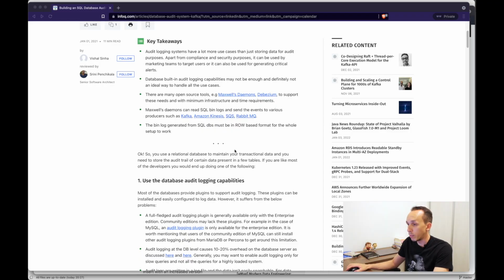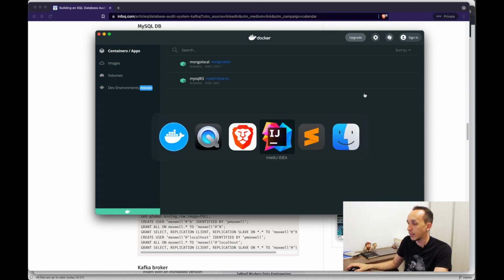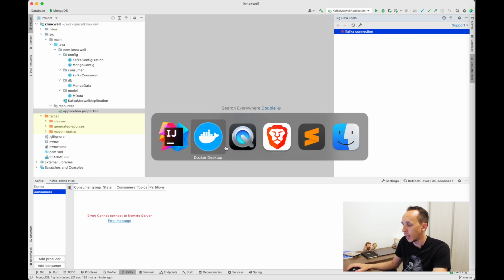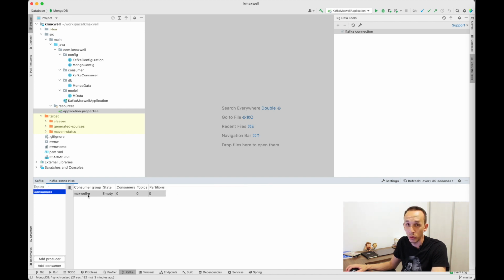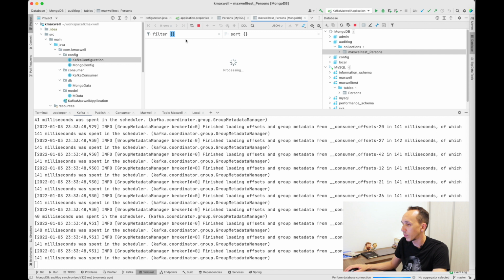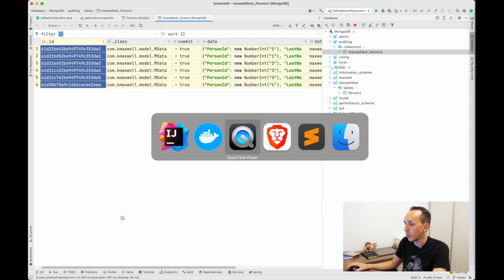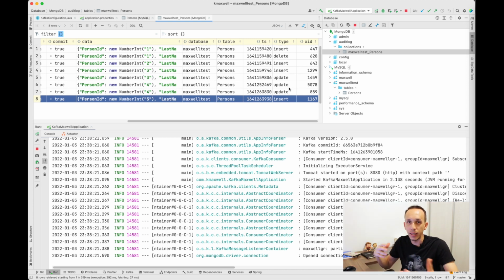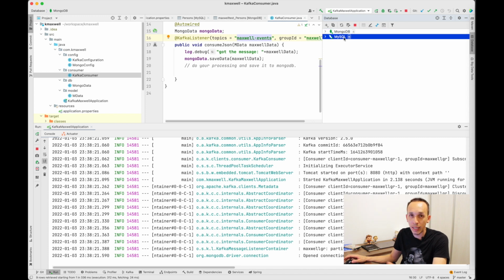#46 - CDC using a bunch of tech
Hi friends! In this video I run the article from InfoQ written by Vishal Sinha The goal of the article and the video is demonstrate how to implement a CDC given the tech stack: Maxwell, MongoDB, MySQL, Kafka, Spring and Java.